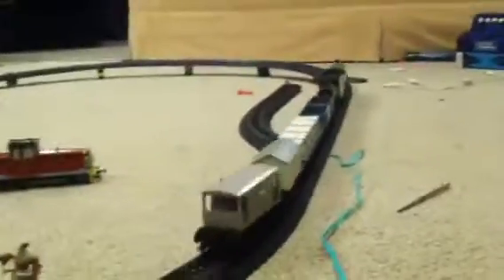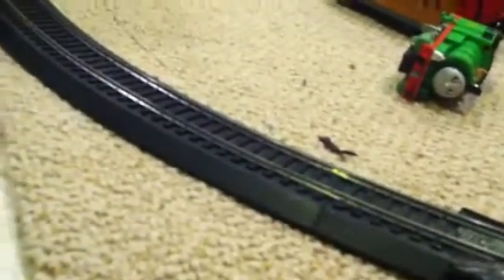Bachmann train review henry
Just reviewing an other bachmann model